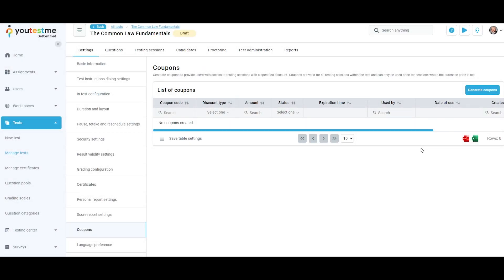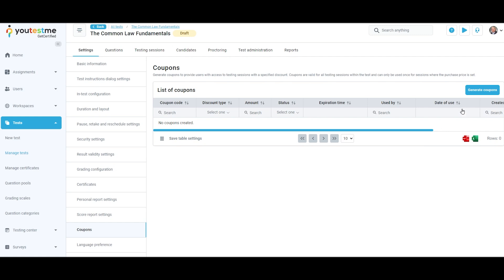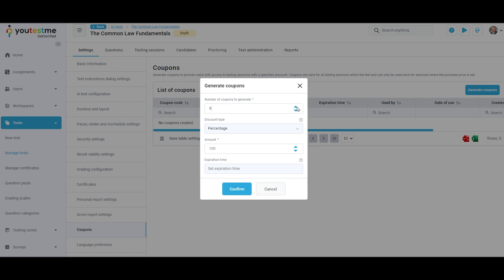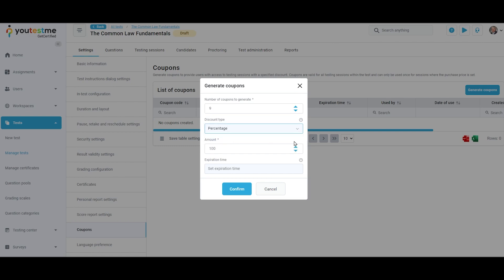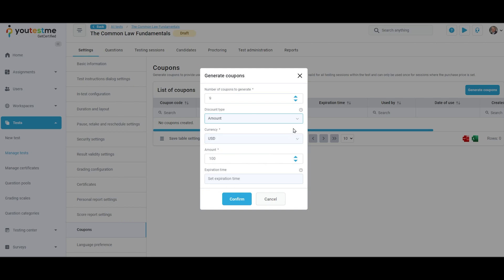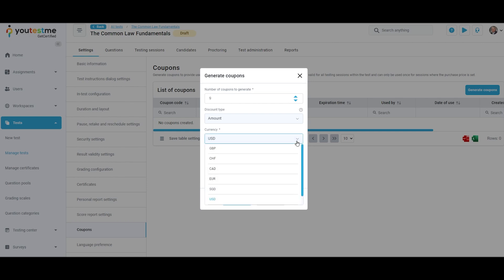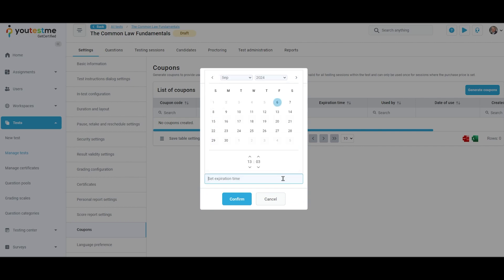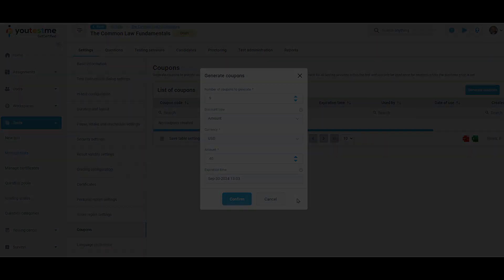YouTestMe GetCertified 12.3 - How to Set Coupons for a Test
A walkthrough of how to discount a test.